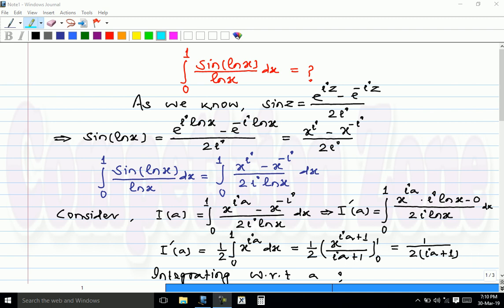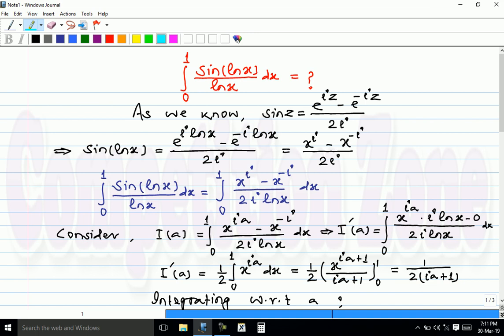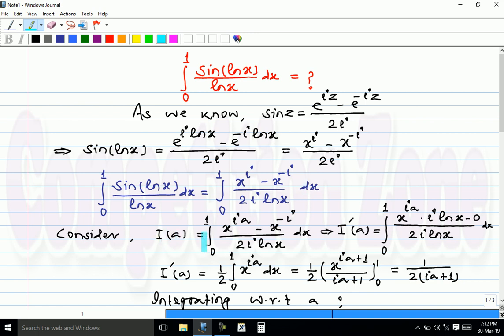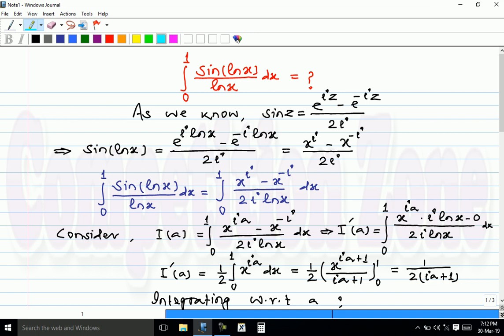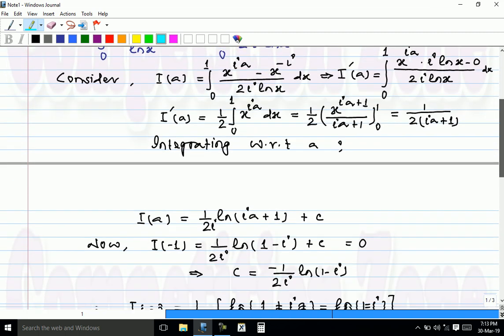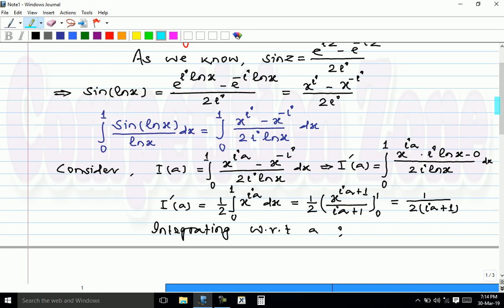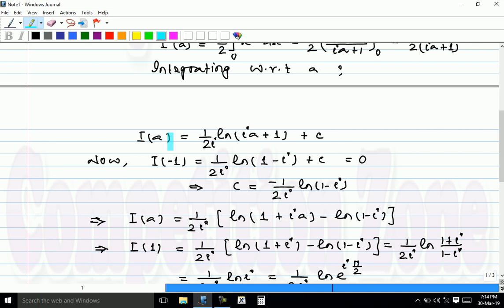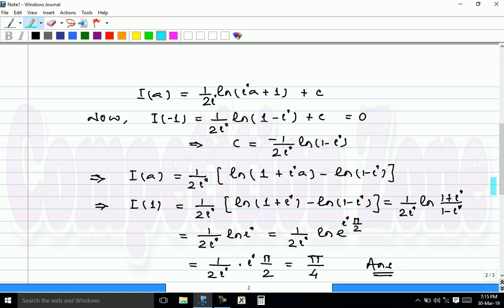Integration of sin(lnx)/lnx when x varies from 0 to 1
A beautiful integration based on complex numbers and differentiation under integrals.
   You can ask and clear your doubts in the comment section.Doubts will be entertained as early as possible.
    Ultimate Video lectures by Firoz Khan for IIT JEE Aspirants.
  Join the telegram channel for Pdf of famous books, tests of various institutes and study materials of various institutes.
  Materials will be provided free of cost on demand.